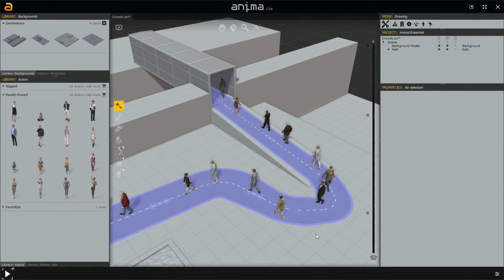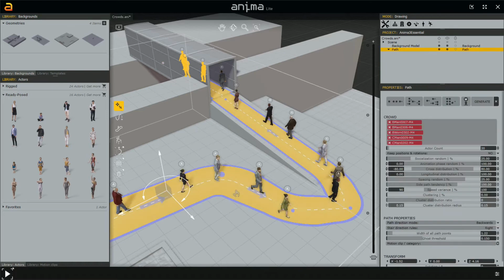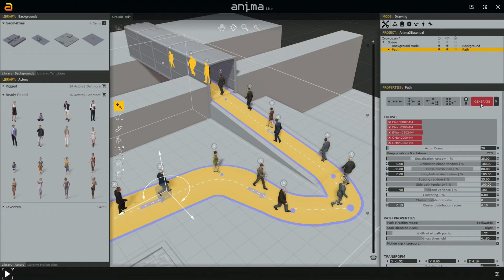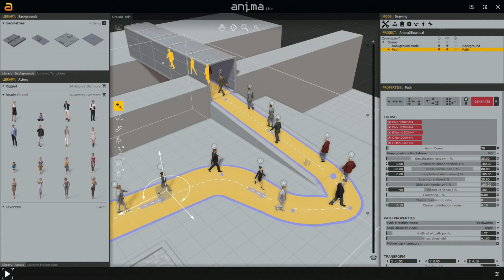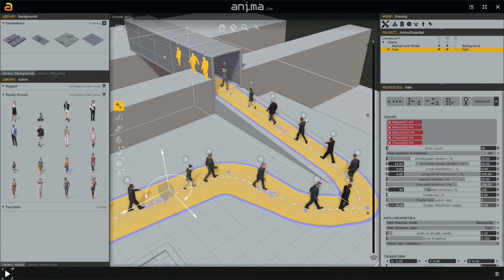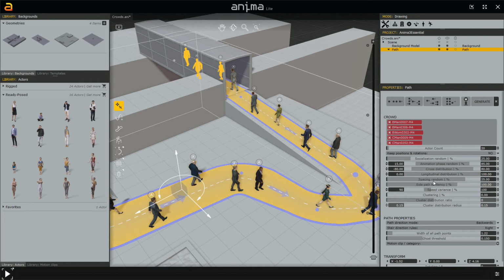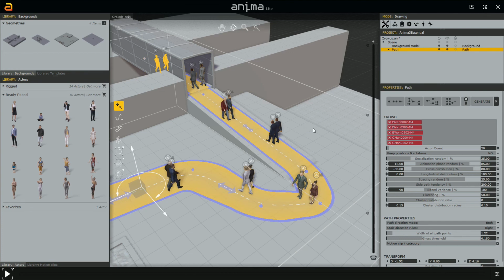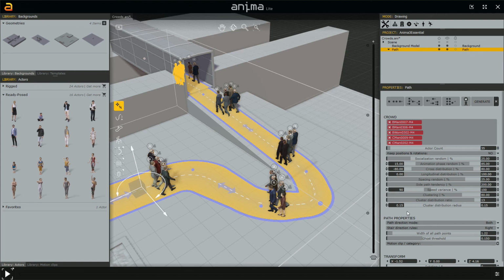2.0.3 Distribute actors on a walkway: Controls in detail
anima® gives you precise control over how your characters are distributed on a walkway either using presets or by creating your own placement patterns using the Cross Distribution, Longitudinal distribution, and Actor spacing range parameters. These are accessed in the Properties panel when a walkway is selected.